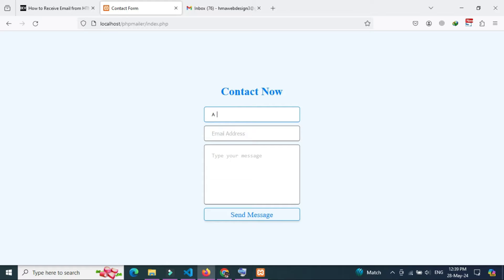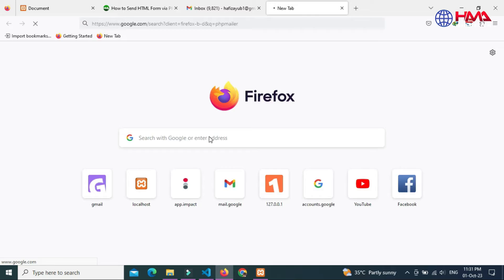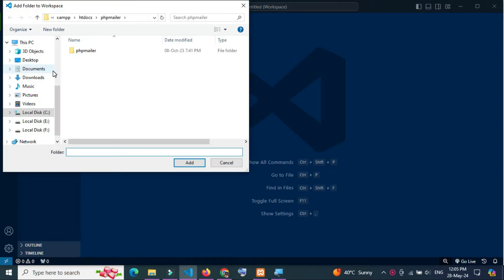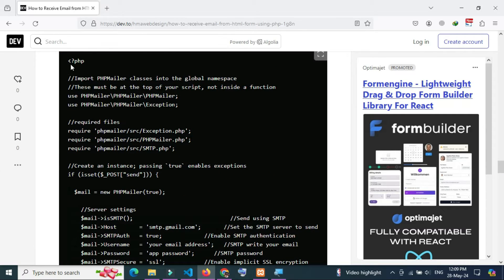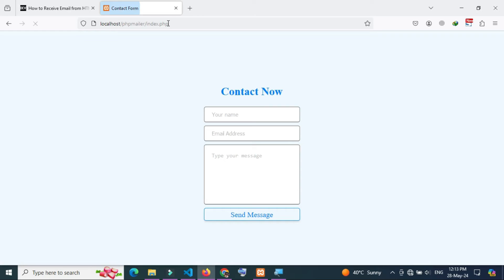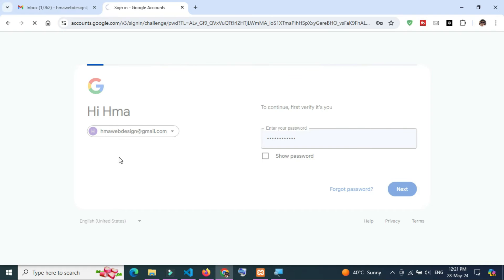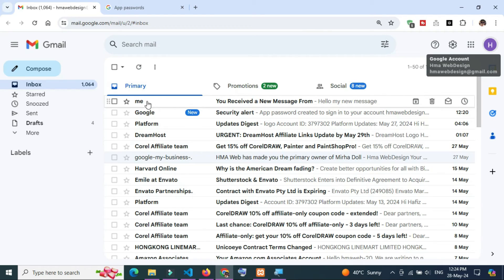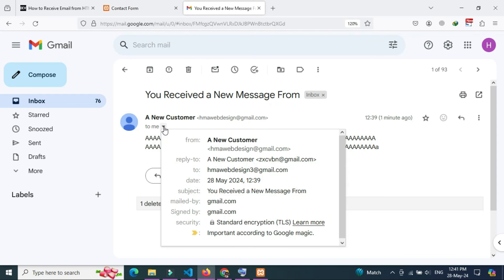Send Email in PHP Using PHPMailer | Gmail smtp PHP Mailer Setup [Updated]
Send Email in PHP Using PHPMailer | Gmail smtp PHP Mailer Setup
How to Receive Email from HTML Form | How to Send an Email on Form Submission Using PHP
Send Email in PHP with PHPMailer: Ultimate Secure Guide. Unlock Secure Email Sending in PHP with PHPMailer. Master PHPMailer: The Definitive Guide to Secure Email Sending in PHP.

Hey there, fellow developers! Welcome back to HMA WebDesign. In today's tutorial, we're diving into the fascinating world of email sending in PHP, and I'll show you How To Send Email in PHP Using PHPMailer and Secure Email Sending in PHP.

how to send email using phpmailer (2022) & gmail smtp,
how to send email using phpmailer and gmail smtp,
how to send form data to email using php,
how to send otp email using php free,
how to send html form data to email using php,
send email using gmail api php,
send email with attachment in php using phpmailer,
how to send an email using php,
how to send email with attachment using php,
send email with attachment on form submission using php,
send an email on form submission using php,
create an email send form using php,
how to send email using gmail api in php,
create a php send email contact form - using phpmailer,
easy way to send email from contact form using php,
send form data to email using php,
send html form data to email using php,
send email with php from html form on submit,

🔗 Timestamps:
0:00 - Introduction
0:41 - Download and Setting up PHPMailer
1:28 - PHP Email Sending Source code
2:20 - Configuring  Gmail SMTP setup
5:13 - Testing PHP Email Contact Form

10 Ways How to Center a Div Vertically in Another div | CSS Align Center